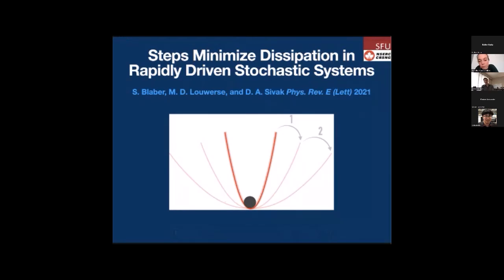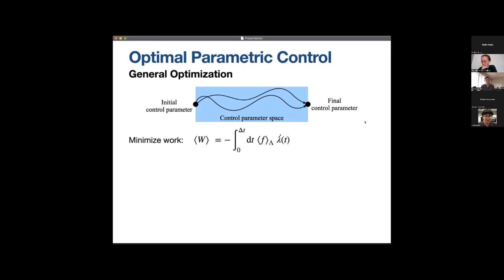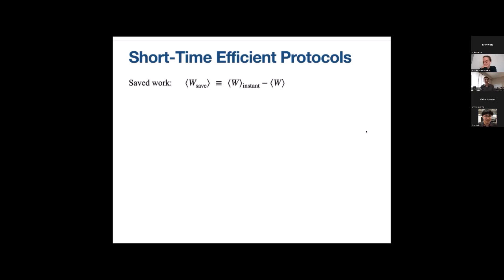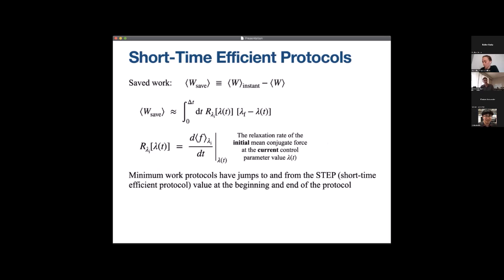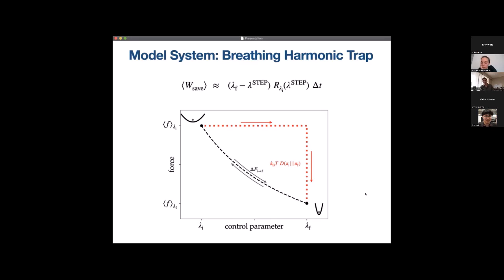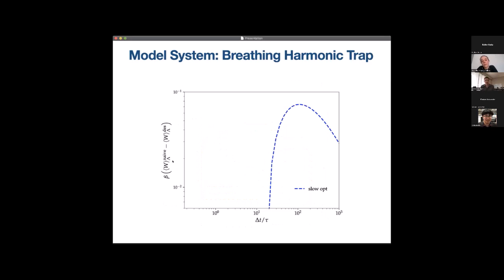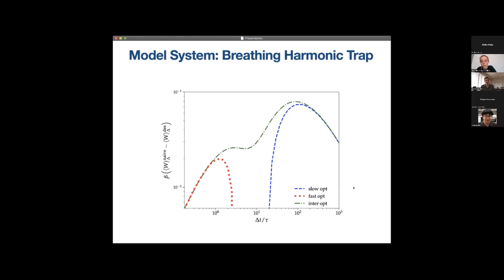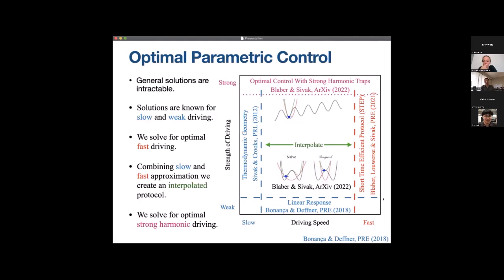[WOST III] Steps minimize dissipation in rapidly driven stochastic systems by Steven Blaber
[WOST III] May 31, 2022: Lightning talk